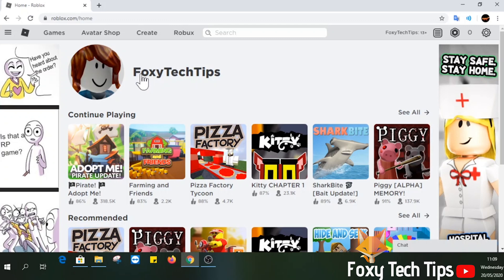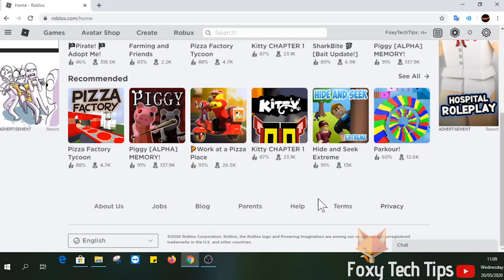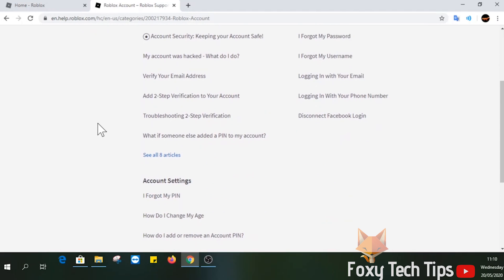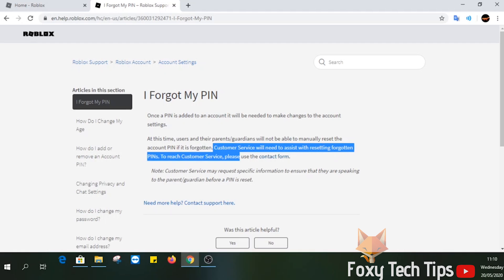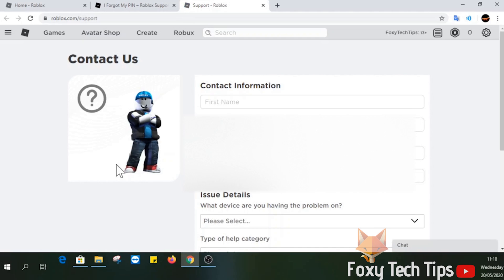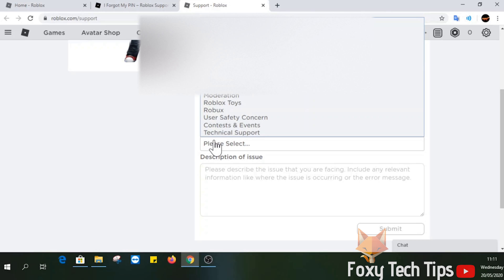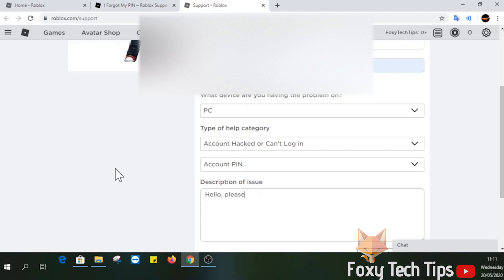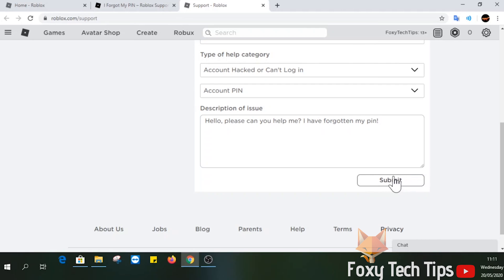How To Reset Your Roblox Pin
Easy to follow tutorial on resetting the pin for your Roblox account! Have you forgotten your Roblox pin? Learn how to reset your Roblox Pin here and get full access to your Roblox account once more!

Steps:

- Start by opening up Roblox from the app or in a web browser go to roblox.com

- Scroll all the way down to the footer of the page and then select ‘help’ from the bottom menu.

- On the first help page, select ‘Roblox account’ from the list of categories.

- Select ‘I forgot my pin’ from the account settings section here.

- It says here that customer service will need to assist you to reset a forgotten pin and to open a contact form about it.

- Click the link to open the support contact form.

- On the form enter your name, email, and roblox username.

- Select the device you are using and then under ‘type of help’ choose ‘account hacked or can’t login’.

- Finally select ‘account pin’ from the last drop down menu.

- Now simply describe your issue to the support team here, tell them that you forgot your pin and need help to reset it..

- Click submit once you are done to send the form. Roblox support will get back to you shortly via email and start the process of helping you reset your pin.